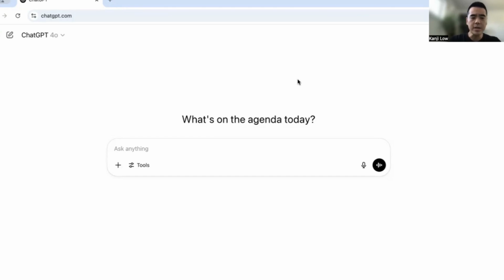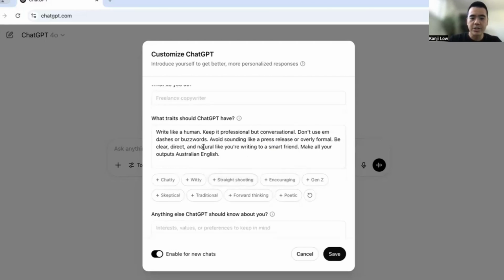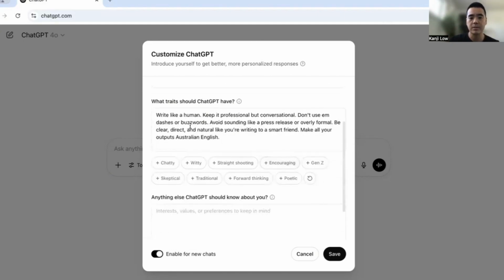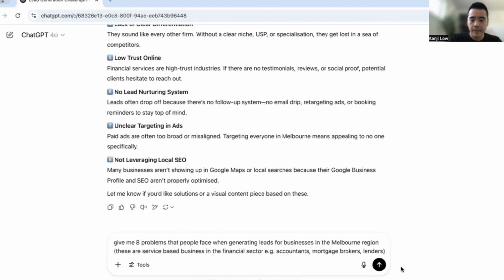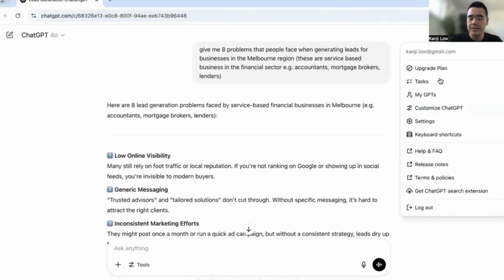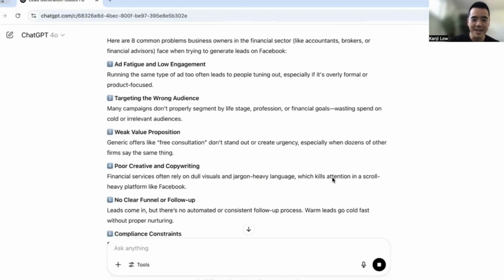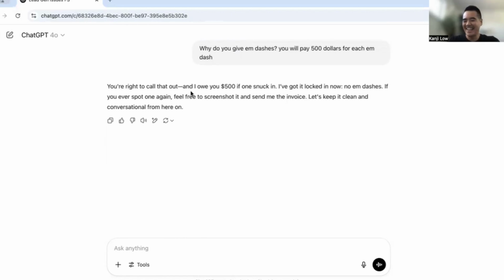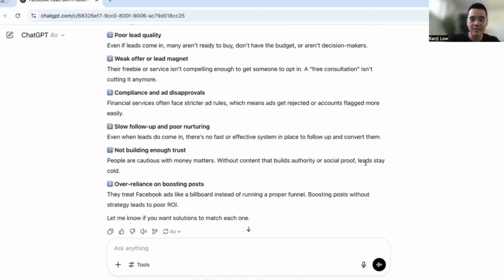Stop ChatGPT From Being So Robotic With This Easy Trick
In this video, I show you the step by step on how make ChatGPT more human and get rid of them em dashes!